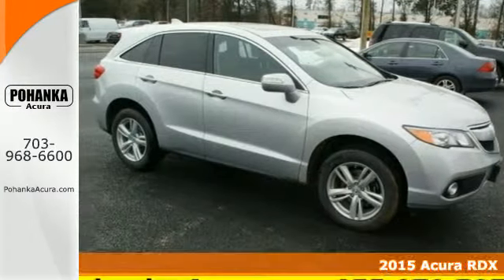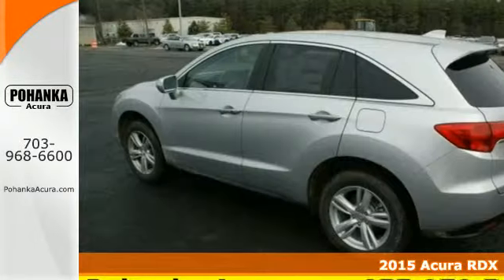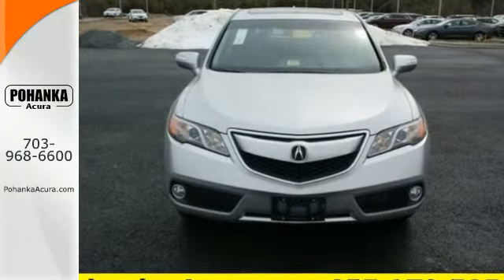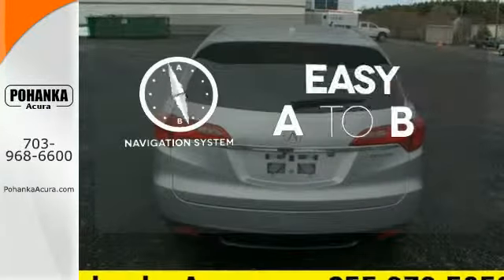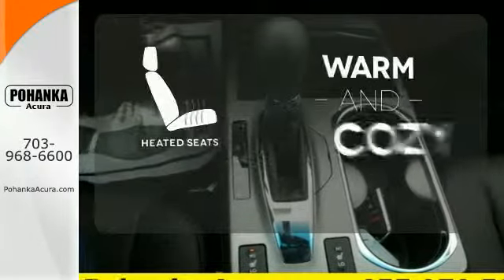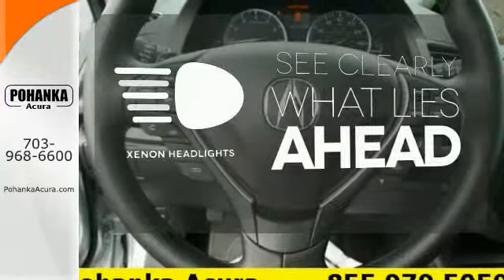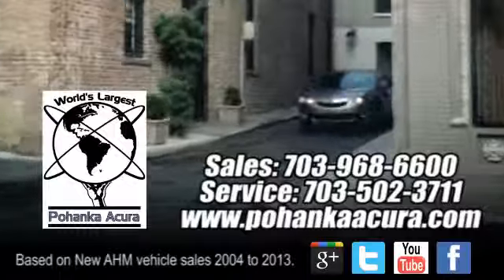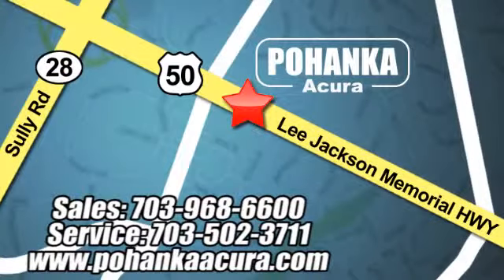2015 Acura RDX Chantilly VA Acura Washington-DC, MD FL016711 - SOLD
Year: 2015
Make: Acura
Model: RDX
Trim: Technology Package
Engine: 3.5L V6 SOHC i-VTEC 24V
Transmission: 6-Speed Automatic
Color: Gray
Interior: Ebony
Stock #: FL016711
VIN: 5J8TB3H5XFL016711
Nav! Get Hooked On Pohanka Acura! This stunning 2015 Acura RDX is the rare family vehicle you are looking to get your hands on. Lots of get-up-and-go for a great price in this so-much-fun to drive RDX. All prices exclude taxes, title, license, and dealer processing fee of $599.00. Published price subject to change without notice to correct errors or omissions or in the event of inventory fluctuations. All features not on all vehicles. Vehicles shown are for illustration purposes only. MPG is based on 2015 EPA mileage ratings. Use for comparison purposes only. Your actual mileage will vary, depending on how you drive and maintain your vehicle, driving conditions, battery pack age/condition (hybrid only), and other factors.

Address:
13911 Lee Jackson Hwy Chantilly VA